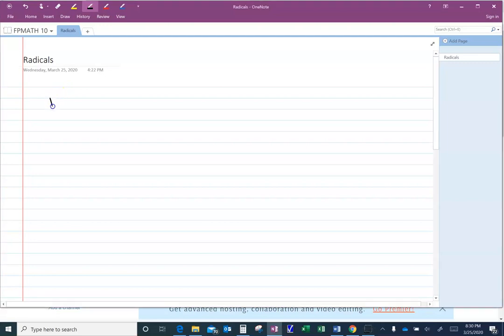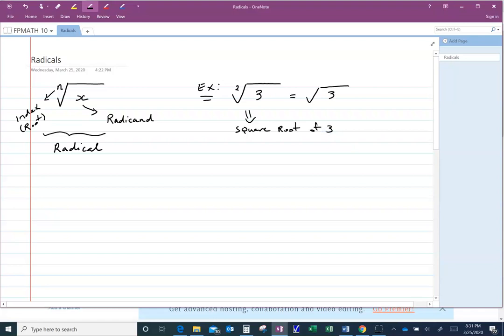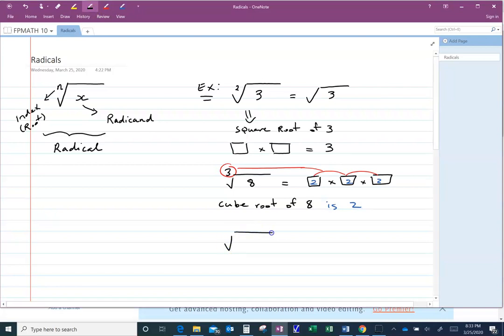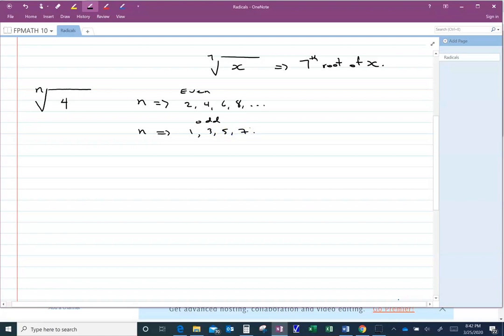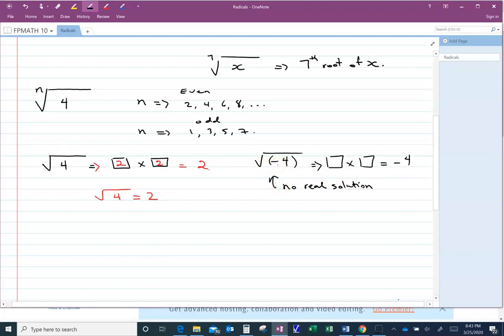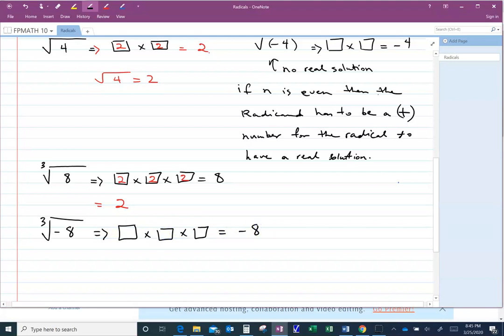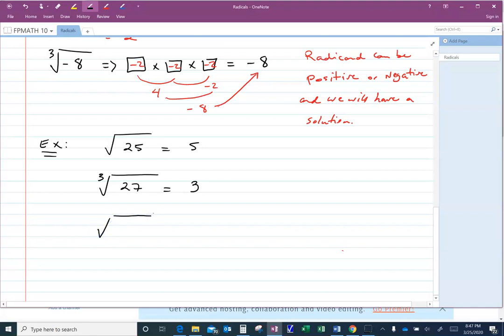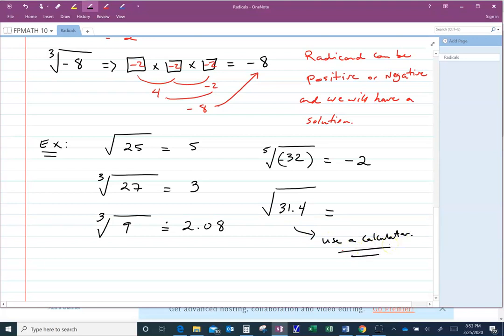Understanding Radicals | Components, Notation, STEP-BY-STEP - Pre-Calculus 11, Algebra I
In this in‑depth lesson from the MathSupport channel (@mathsupportnow ), you’ll learn the core concepts of radicals in mathematics, including their components, notation, and how to solve radical expressions. We’ll explore the difference between even and odd indices, understand when real solutions exist, and work through multiple examples — from square roots to higher‑order roots — with and without a calculator. Perfect for building a solid foundation in algebraic radicals.

✅ Identify the components of a radical (index, radicand, radical symbol)
✅ Understand default notation for square roots
✅ Solve radical expressions step‑by‑step
✅ Determine when a radical has a real solution based on even/odd index rules
✅ Evaluate radicals with positive and negative radicands
✅ Use a calculator for complex radical evaluations

🎯 Algebra students learning the basics of radicals
🎯 College learners reviewing radical notation and evaluation
🎯 Teachers preparing clear, example‑driven lessons
🎯 Self‑learners strengthening core algebra skills

00:00 – Introduction to Radicals
00:15 – Components and Notation
01:05 – Understanding Square Roots
02:04 – Examples of Radical Expressions
03:50 – Even and Odd Values for the Index
07:55 – Evaluating Radical Expressions
08:03 – Examples of Solving Radical Expressions
09:36 – Using Calculator for Complex Radical Expressions

👍 Like if this made radicals easier to understand
📝 Comment with your own radical examples